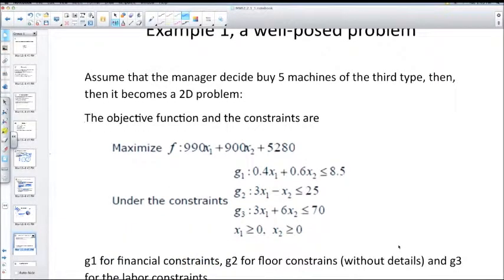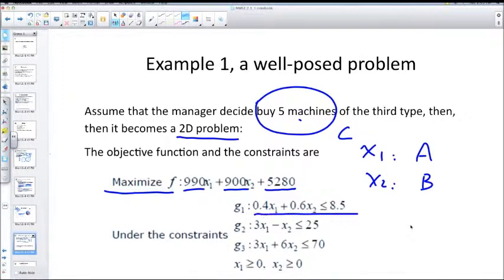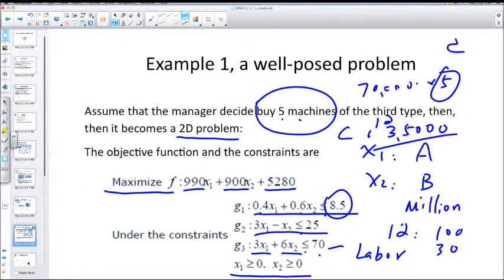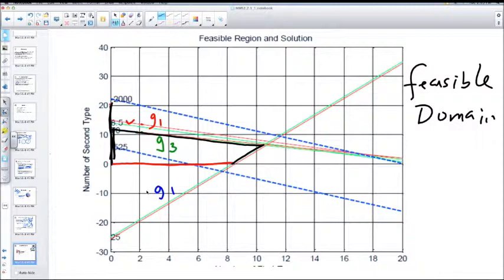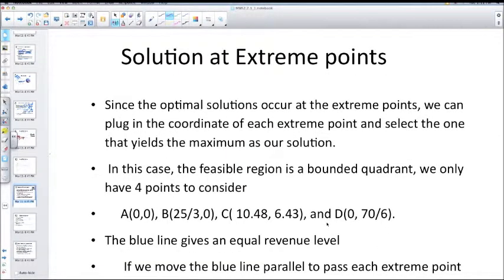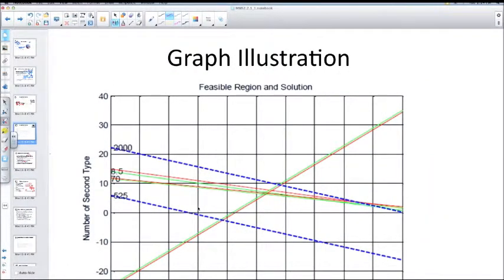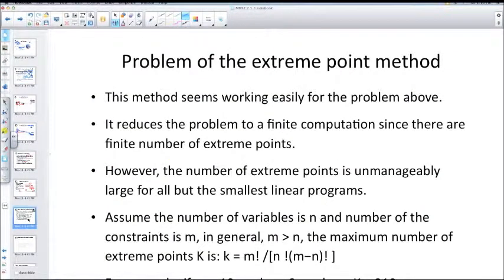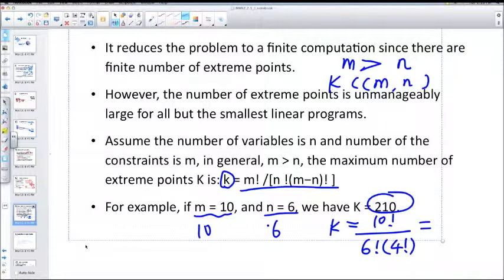Module2 Lesson4 Part2